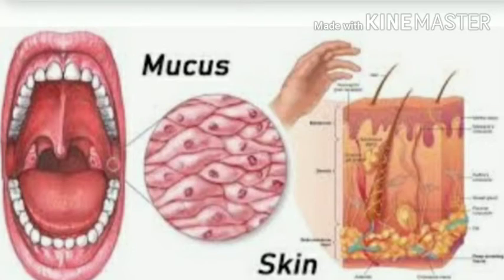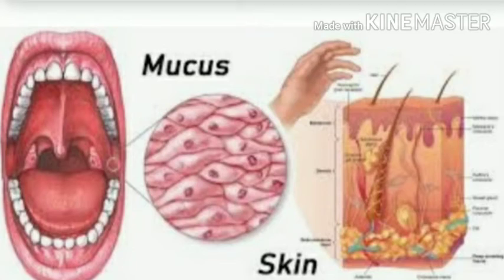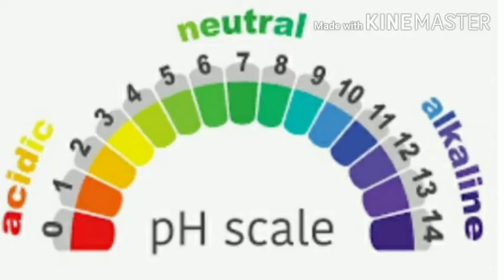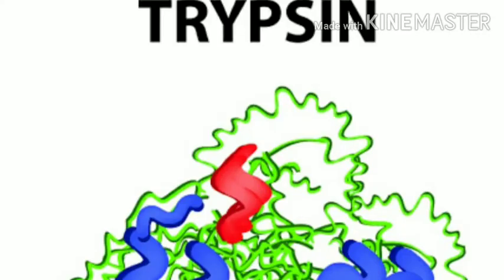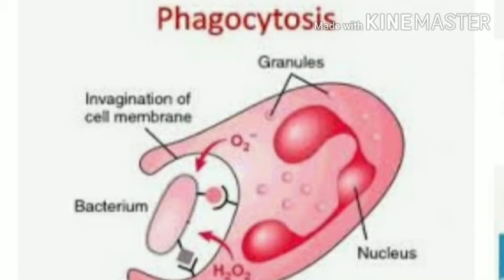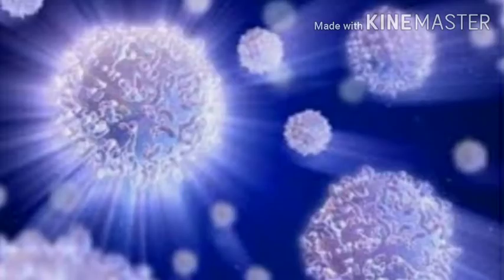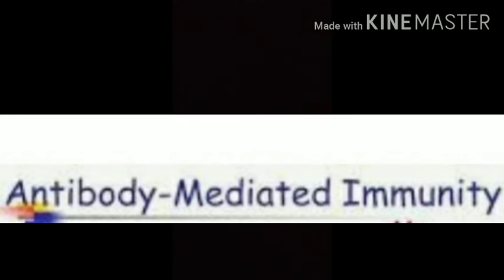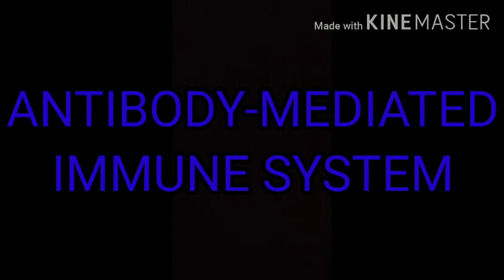Physical education, class-10, chapter-2, part-3